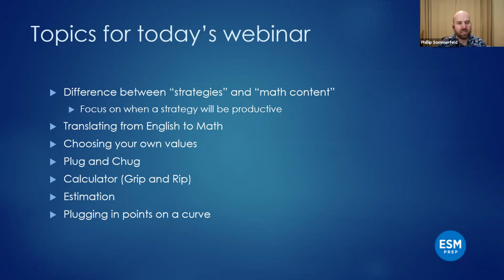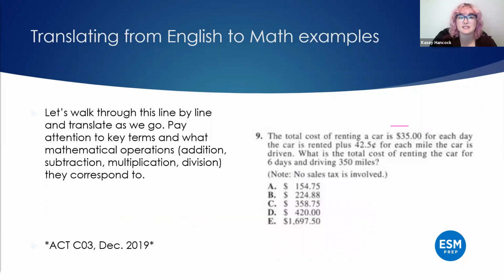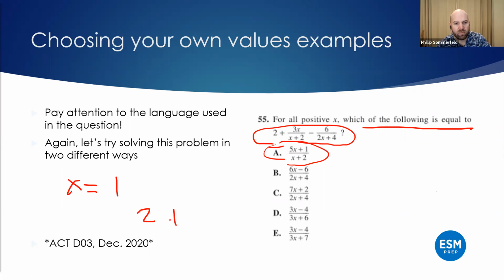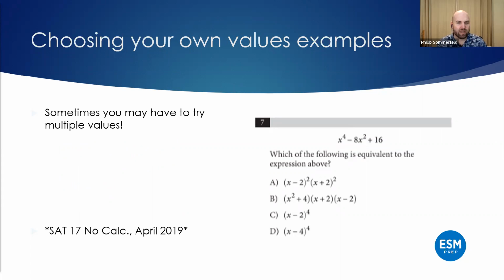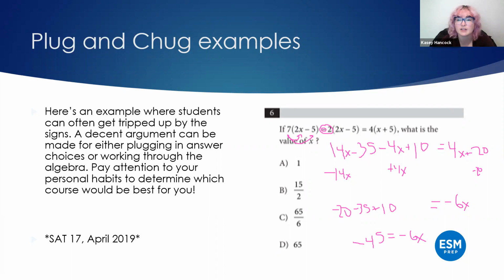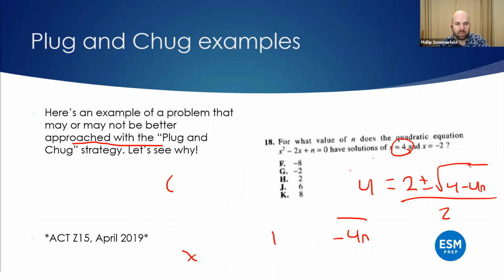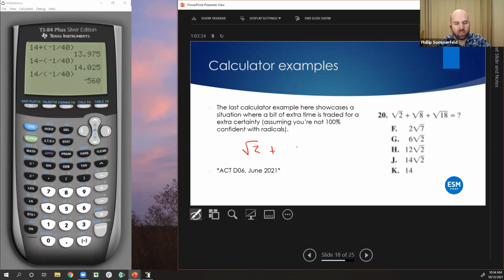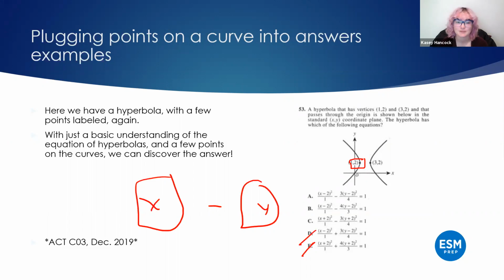ACT and SAT Math